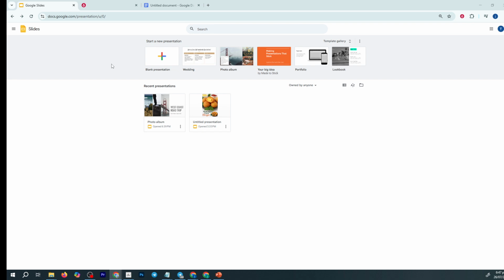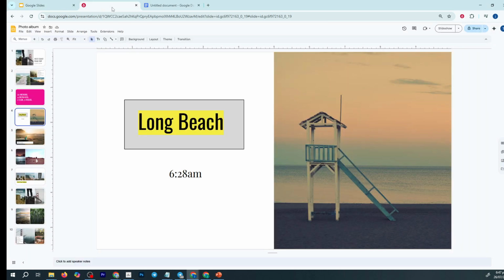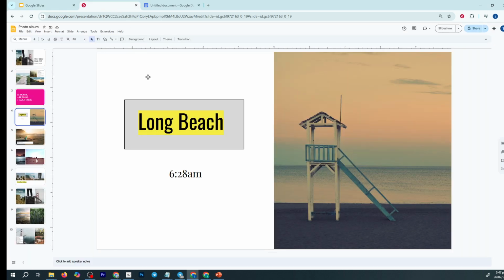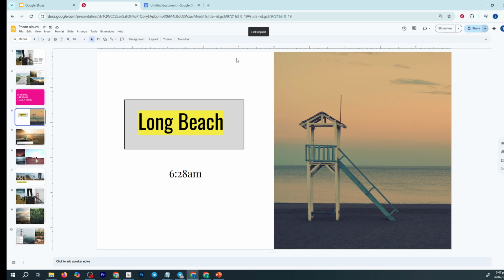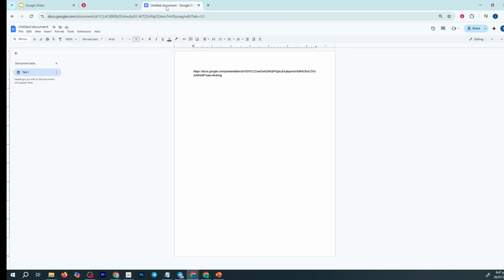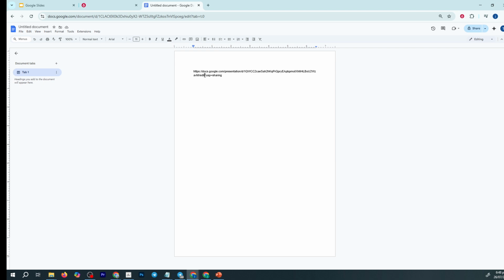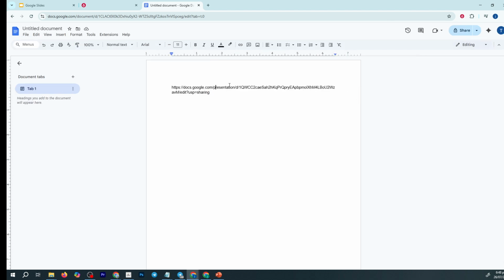How To Force A Copy In Google Slides Or Docs [2026 Guide]